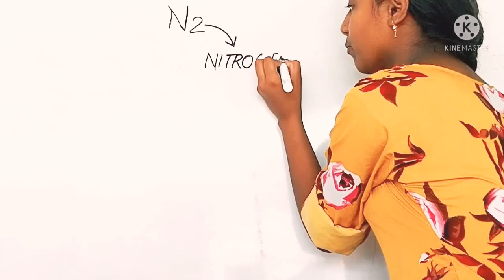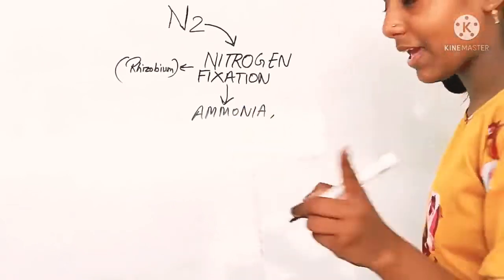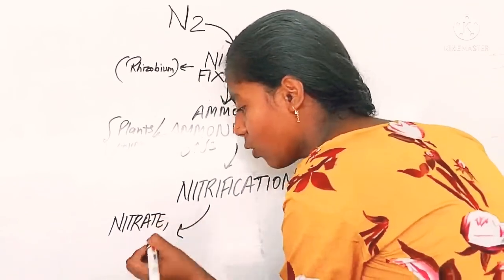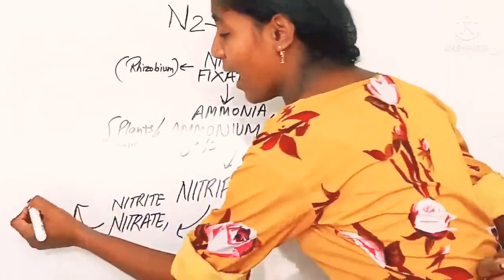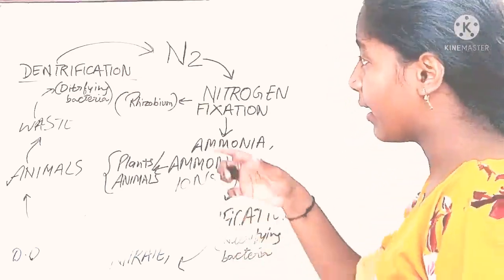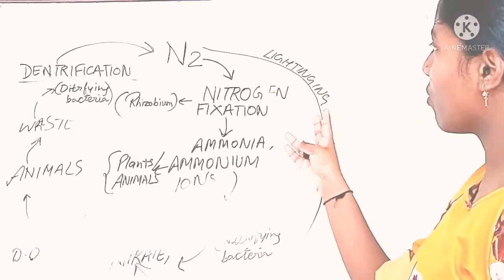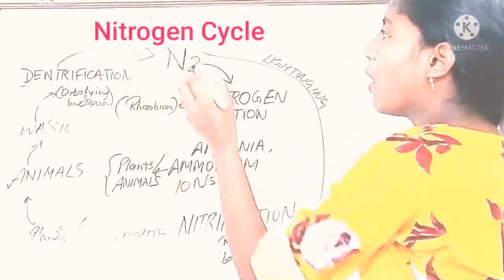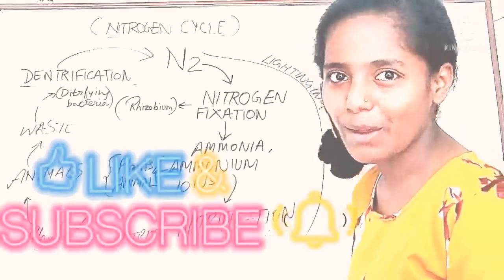Nitrogen cycle diagram most easy with explanation in just 7 min 😲 sabse jhayda easy 😲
I am Aadya Srivastava.

I am new and started my journey on this YouTube platform so please support me and by your support I will get courage and provide the best ever study material as much possible by me, for your seperate demands .😊so please support me and get lot of easiest way to make your particular subject or topic intresting and easy.. Thankyou everyone..